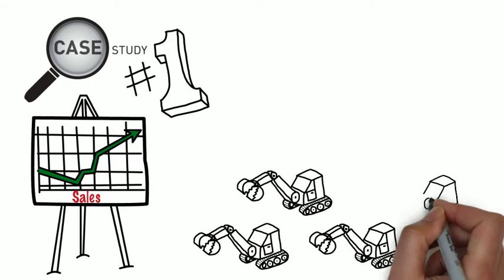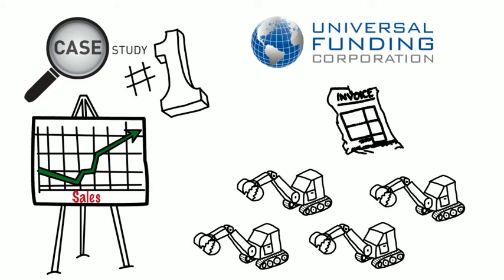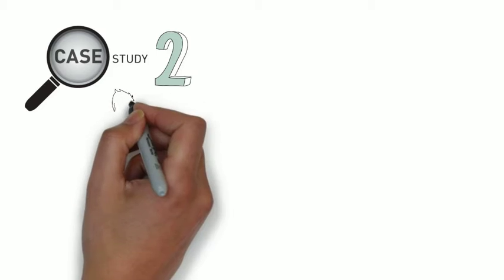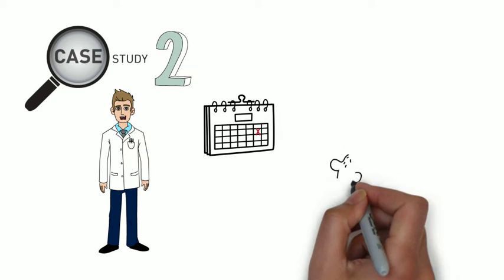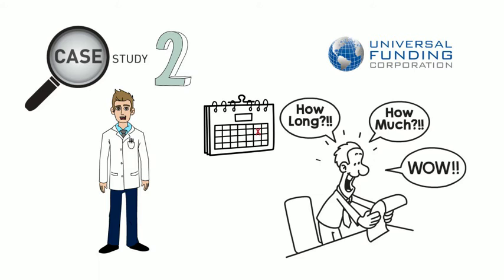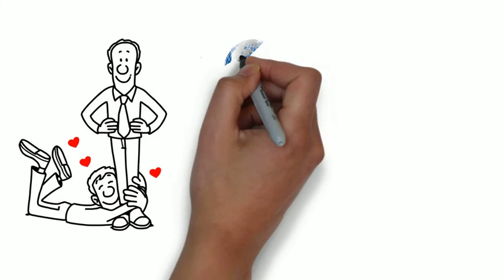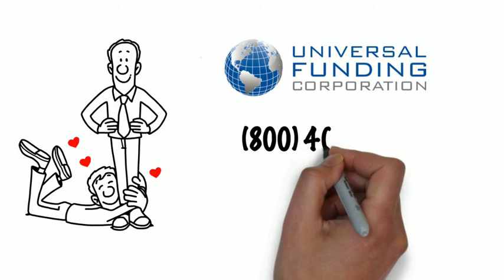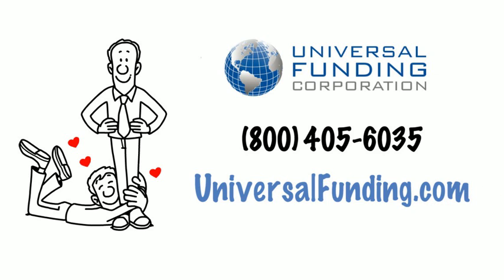How To Make Your Business Financially Fit in 60 Days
Three companies in the Carolinas were experiencing serious cash flow challenges.  They were able to get financially fit in less than 60 days by wisely utilizing the invoice factoring services of Universal Funding.
Here are the highlights of how these very different companies took steps to become financially fit in 2016.
Case study number 1:  A manufacturing company based in South Carolina saw tremendous year-over-year growth because one client, a well-known multinational commercial construction equipment company, who significantly increased their orders. With the majority of their A/R concentrated with this one customer, they needed cash flow to keep up with the growing demand for their products.  Universal Funding’s invoice factoring program got them through this rapid growth phase.
Case study number 2:  A medical staffing company based in Raleigh, North Carolina was nearing a payroll deadline and was low on cash.  They turned to Universal Funding to quickly turn their invoices into cash, thus they were able to meet their payroll obligations without interrupting their services or their employees’ payday.
Case Study number 3:  A South Carolina materials supplier was plagued with late paying customers and had poor payment management. To combat these cash-flow killers, they quickly solved their problem by turning over their A/R management to Universal Funding.  They still directly invoice their customers, but the Universal team closely monitors payment terms.  This freed up the supplier to focus on their business and maintain their relationships with customers.
If your company has faced similar scenarios, give Universal funding a call at or visit UniversalFunding.com to become financially fit in 2016.

factoring, invoice factoring, factoring companies, factoring company, invoice factoring companies,